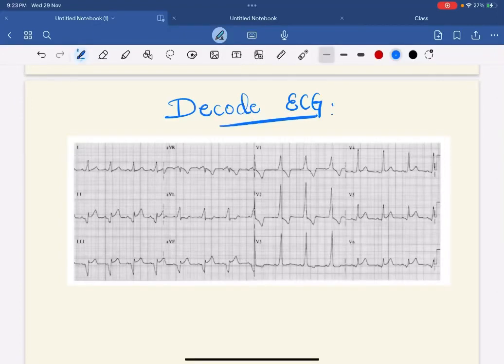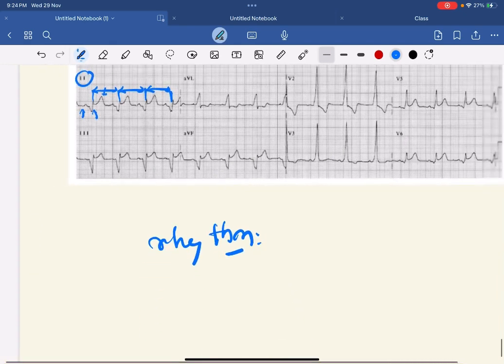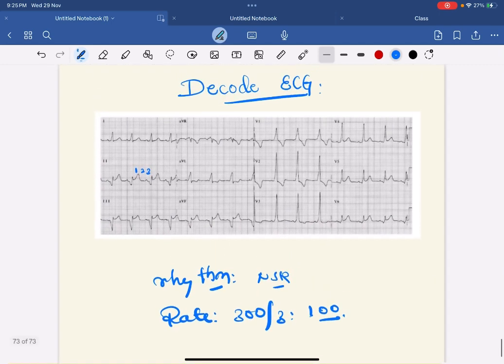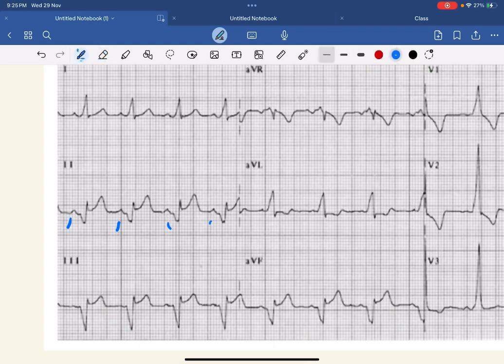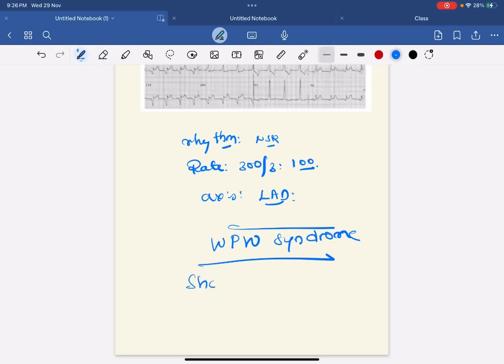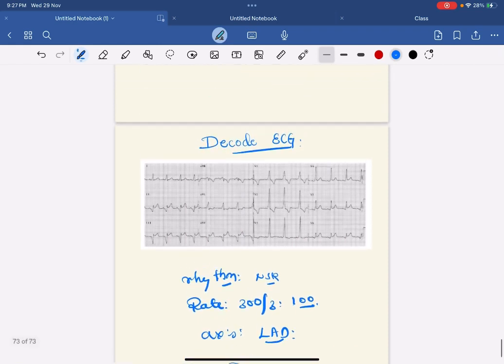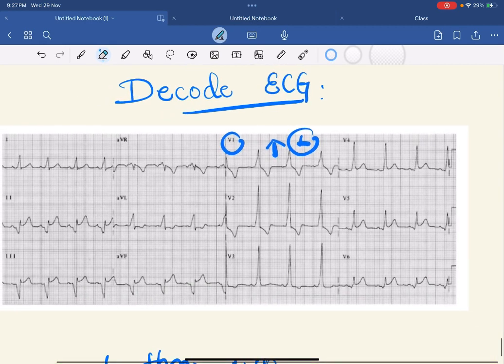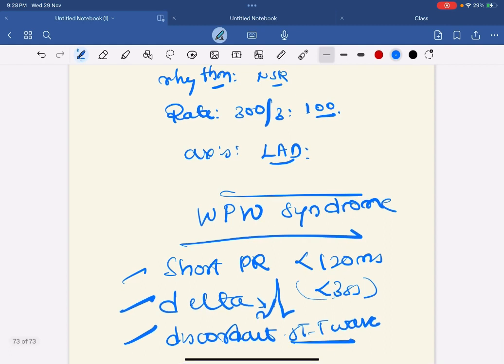Localisation of bypass tract in WPW syndrome